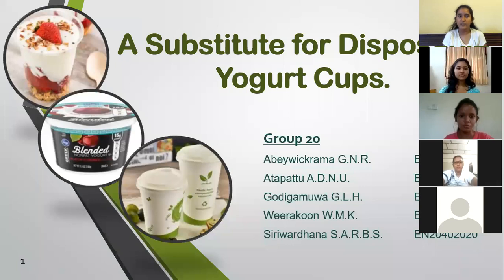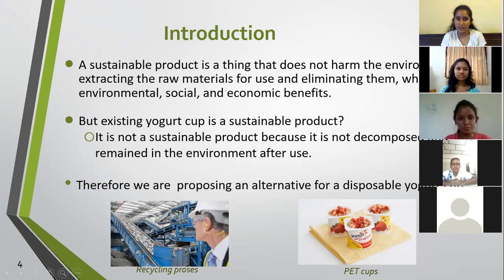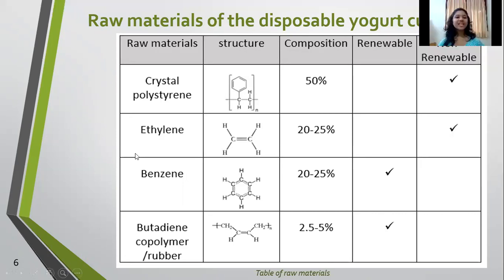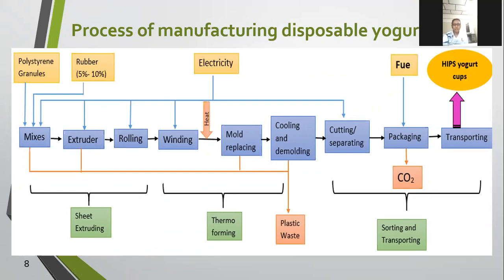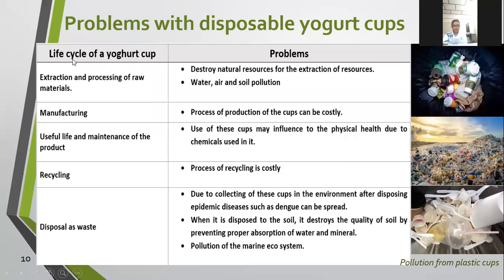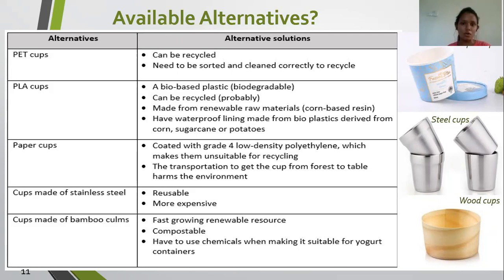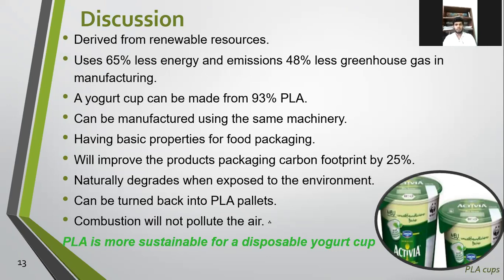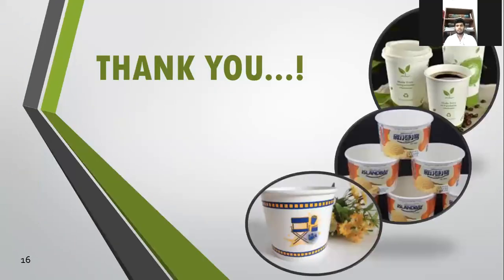UGC Group 20_final presentation(a substitute for disposable yogurt cup)